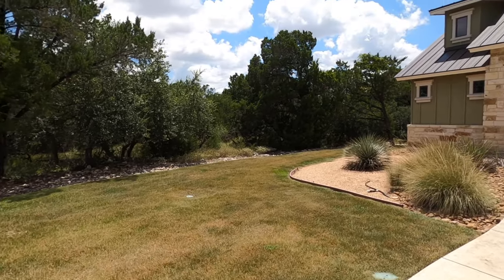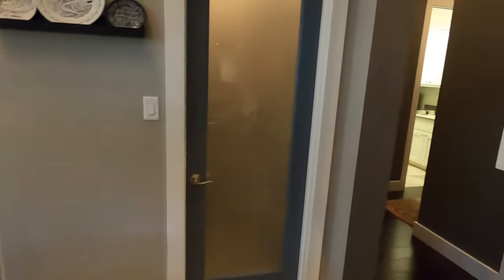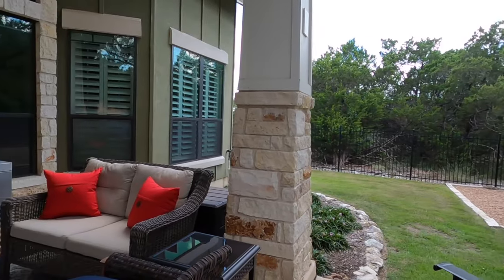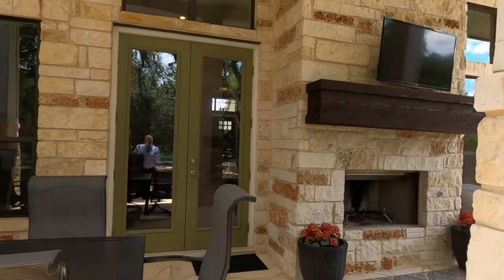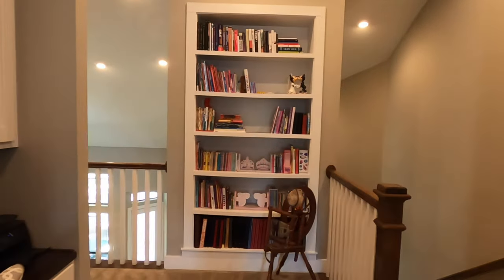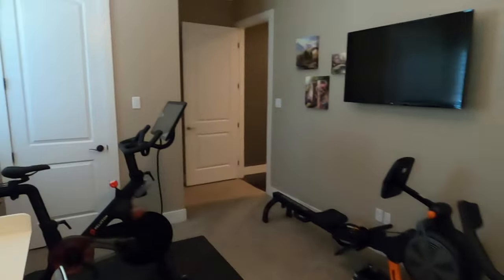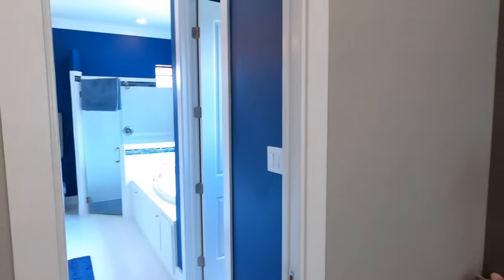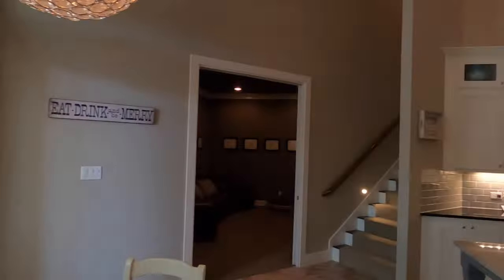Pre Existing Home Tour, Century Oaks Estates, San Antonio Tx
SF- 4,093 / BR- 4 / Bath 3.5/ Lot Size- 1.23 acre / Asking Price as of 13 Aug 2021- $855K